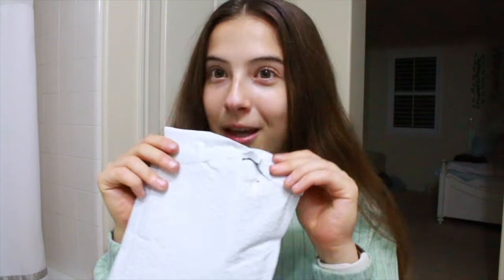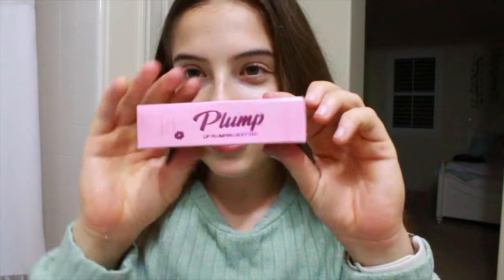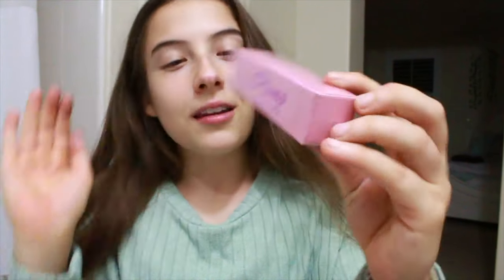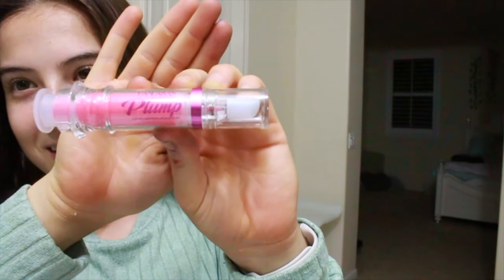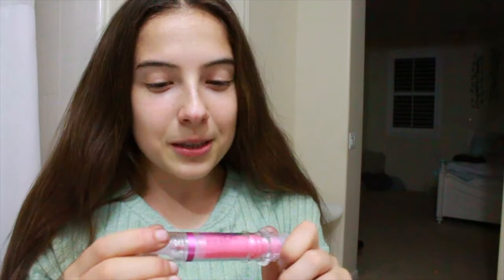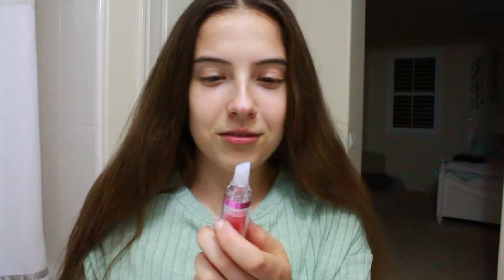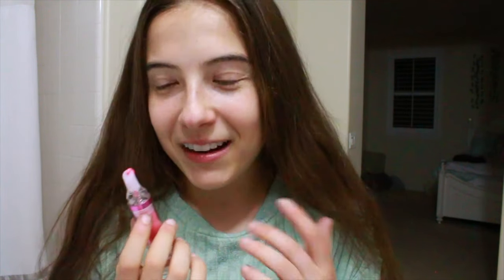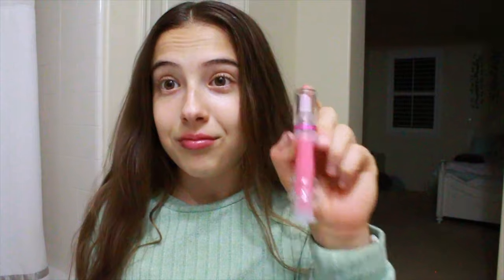Trying TikTok's VIRAL Lipgloss!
hi guys! hope you all enjoyed this video! i am posting everyday and i'm so excited!  🦋🤍🦋